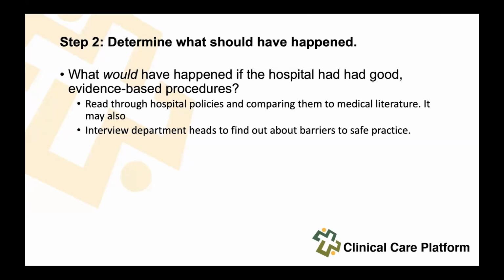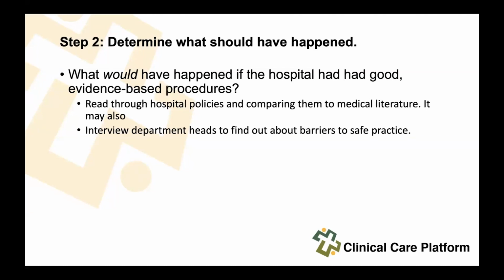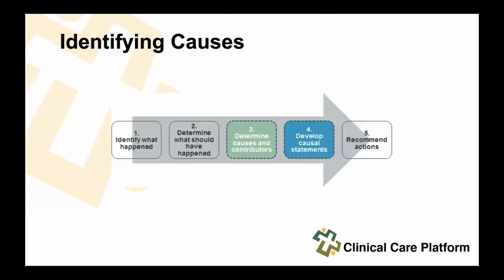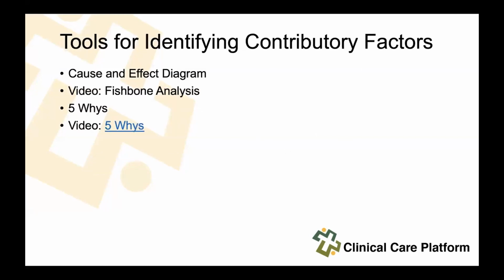Real Case Study: Applying RCA in Healthcare with Dr. Mawela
Follow a real-life healthcare scenario as Dr. Lesego Mawela applies RCA techniques to an adverse event. Gain practical knowledge and understand the RCA process through this engaging case study discussion.